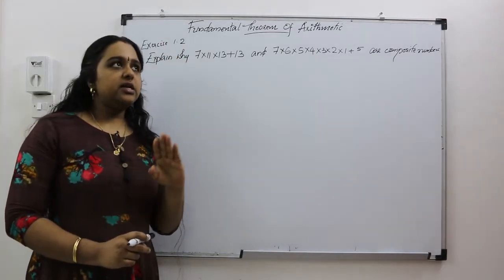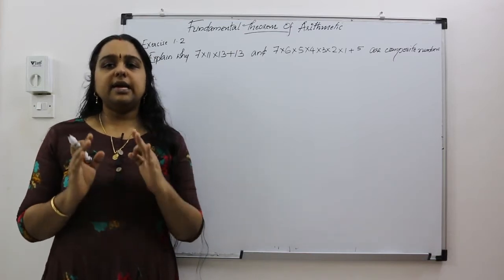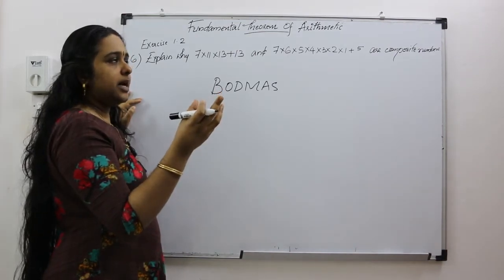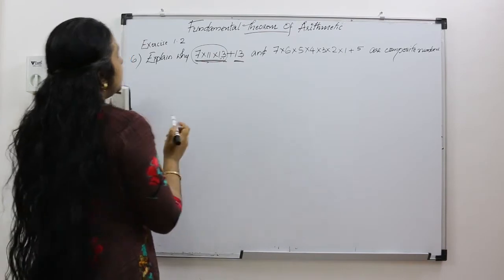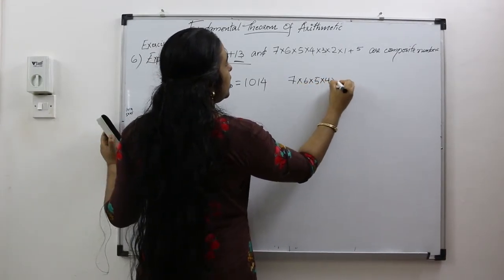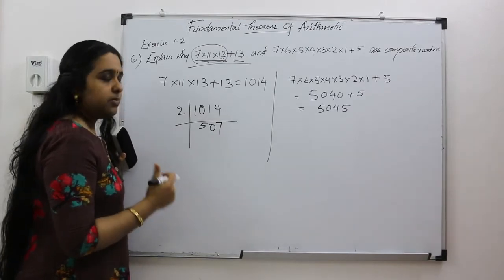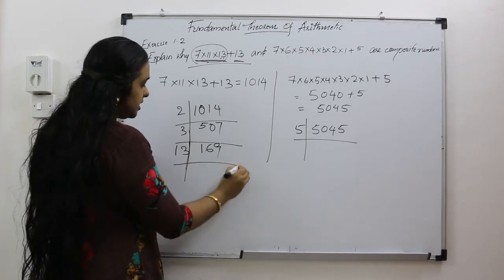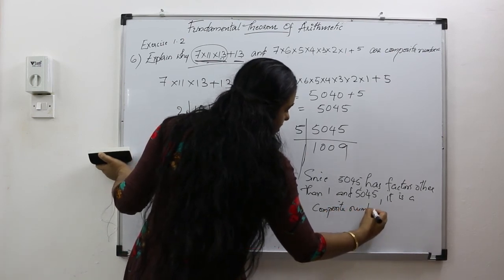CBSE GRADE 10 CHAPTER 1 REAL NUMBERS FUNDAMENTAL THEOREM OF ARITHMETIC EX 1 2 QTN 6 PART 10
EXERCISE 1.2 QUESTION 6:TO CHECK WHETHER A NUMBER IS COMPOSITE OR NOT..